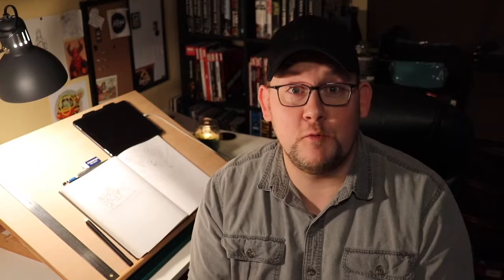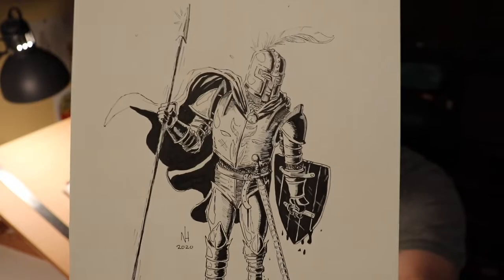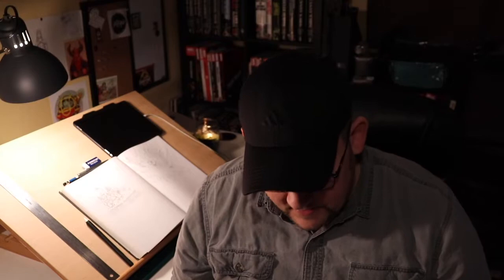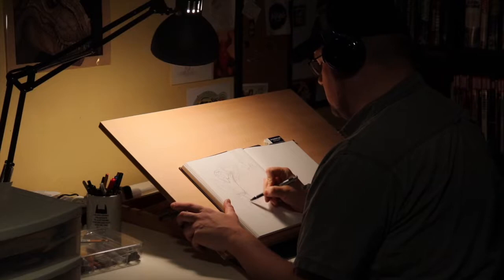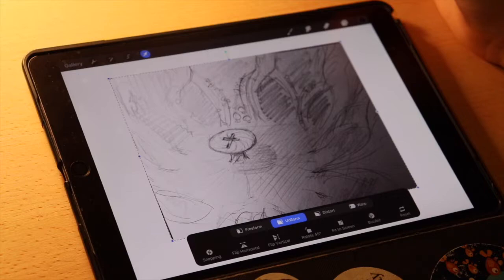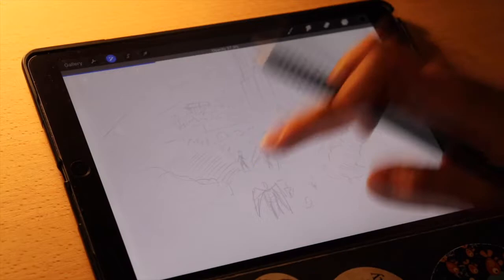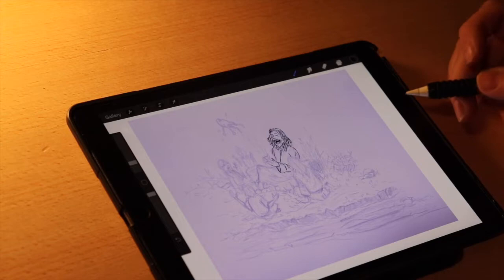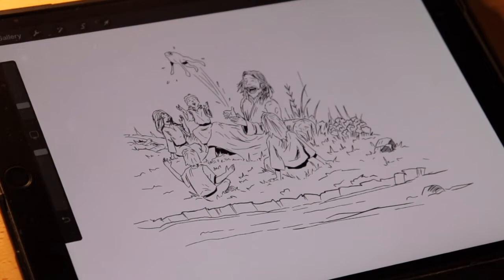Nate Scars in Heaven Phase 2